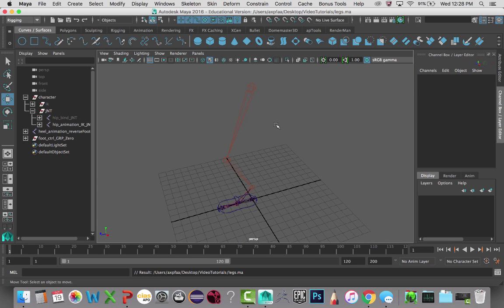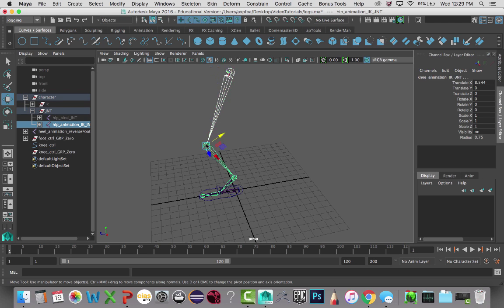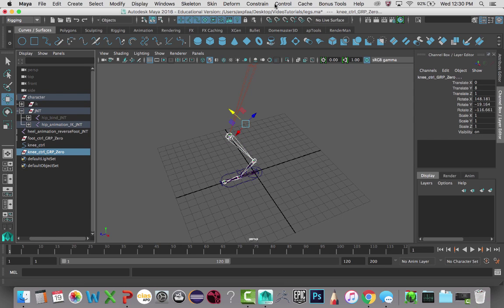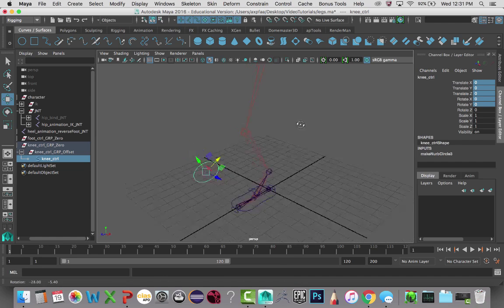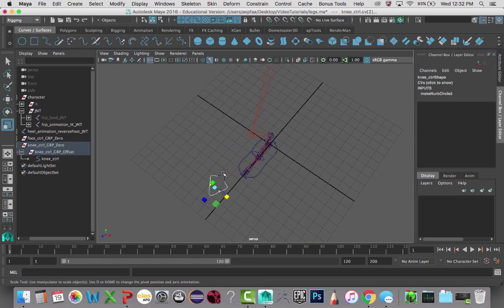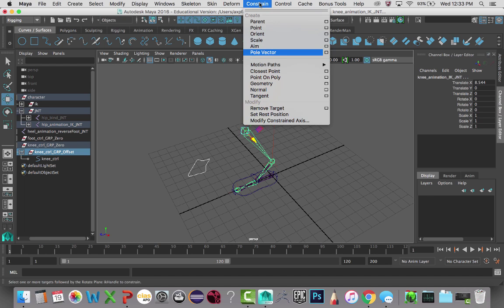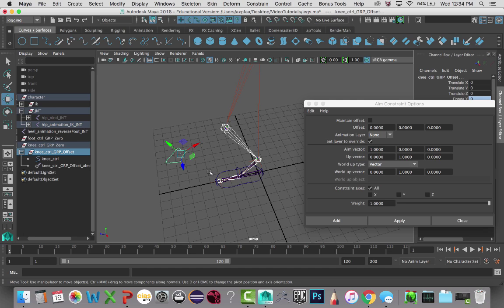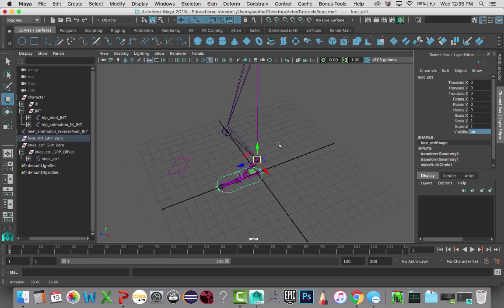Rigging a Leg Part 06 - Pole Vector